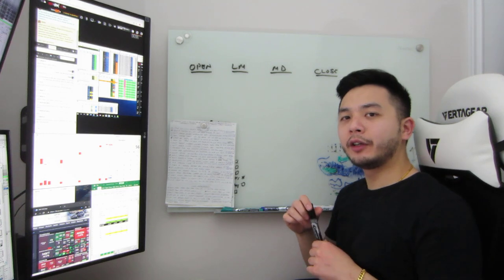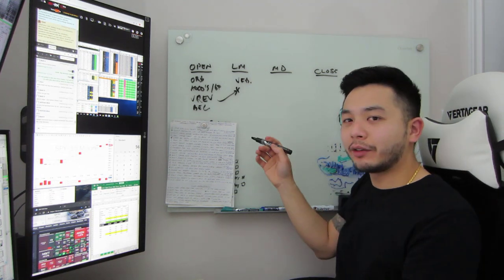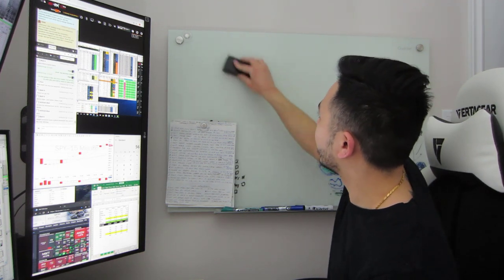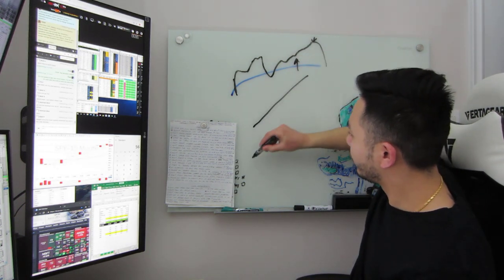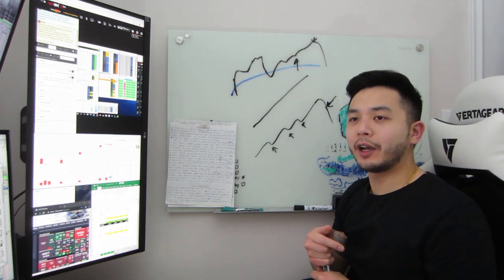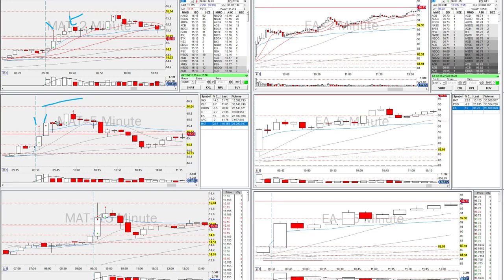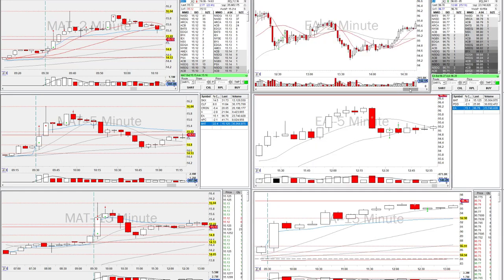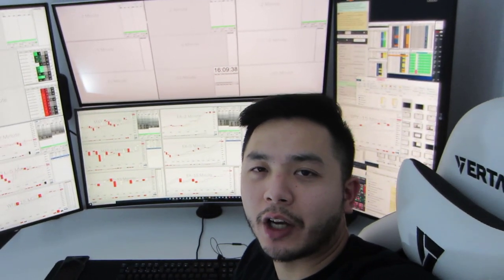Robert Day Trading Q&A and Recap: $MAT & $EA | Feb 08 2019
1. Day Trading Education
2. Trade in a Real Time Simulator
3. Join a Community of day Traders
4. Trade with Real Money